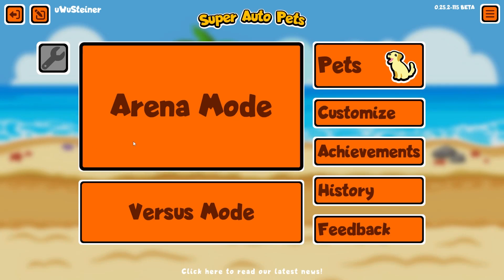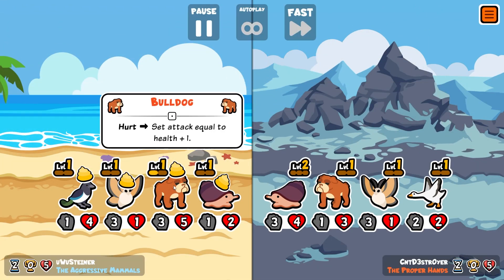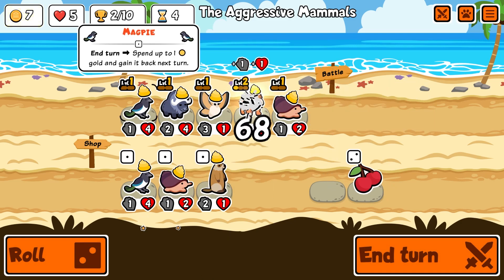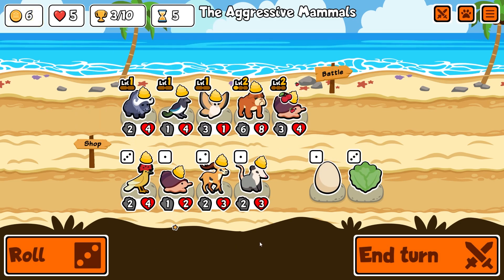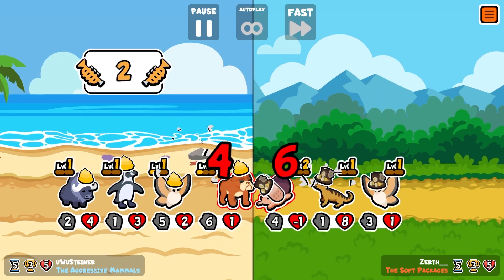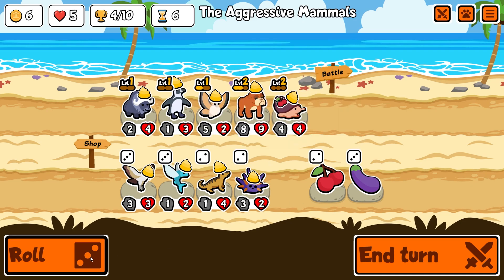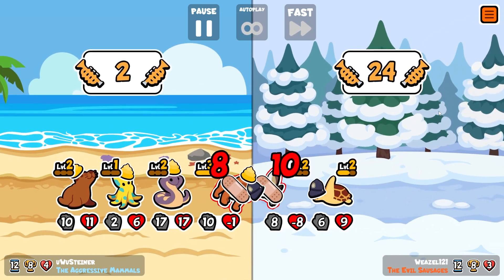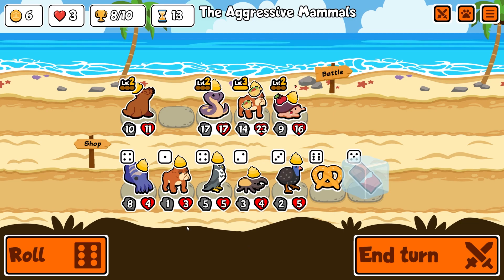When you CAN'T BullFrog so you do this instead... | Super Auto Pets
Since I couldn't find any Frogs I did this with my Bulldog instead...